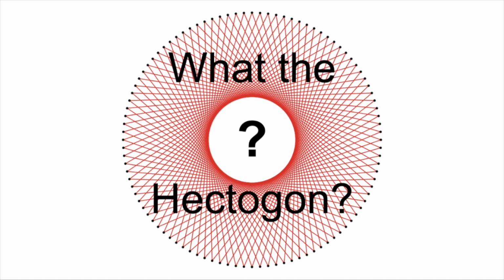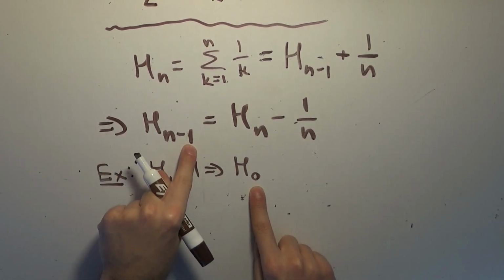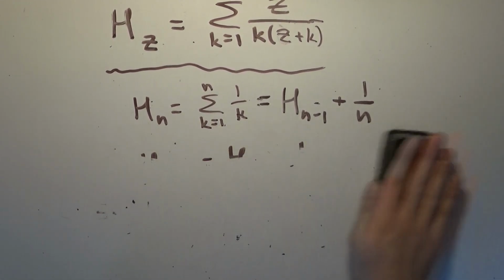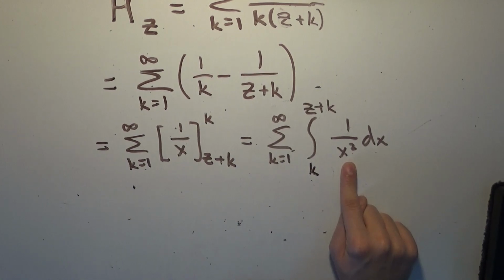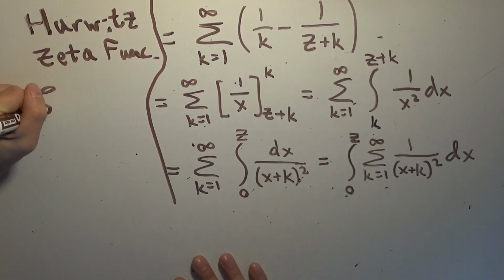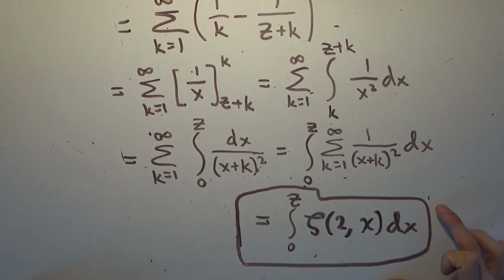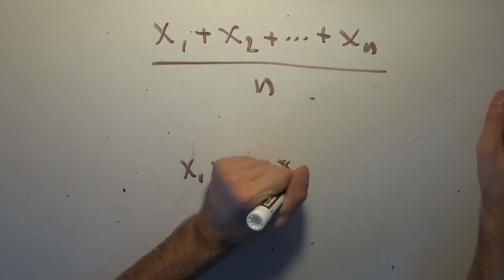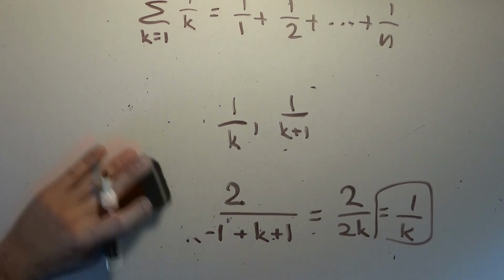Euler-Mascheroni IX: Well, if the Hur witz...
In this video we tie in another cool connection to number theory with the Harmonic Numbers, by introducing the Hurwitz Zeta Function, a very natural generalization of the Riemann Zeta Function (no this is not my next "generalization...")  In the next video, E-M X, I will finally respond to my arch nemesis.